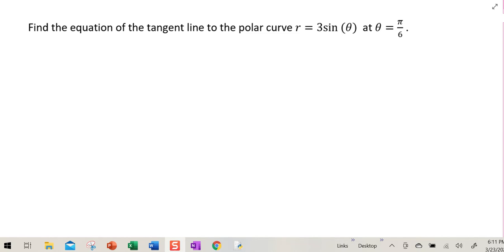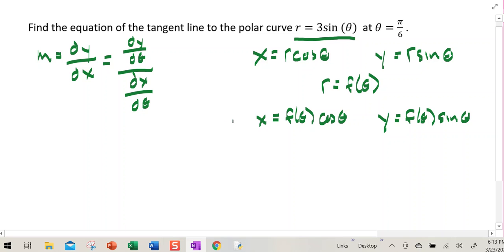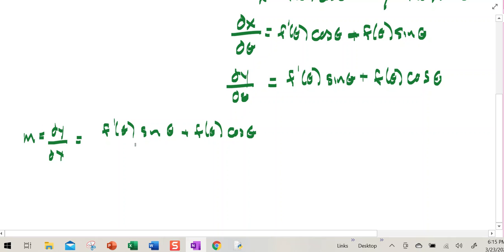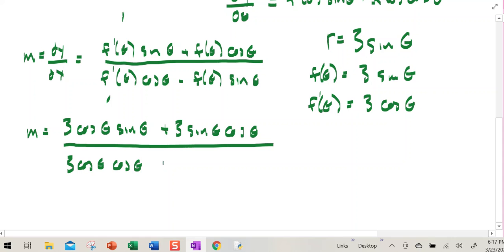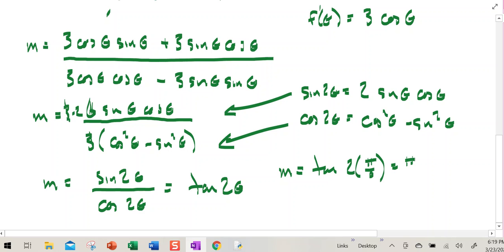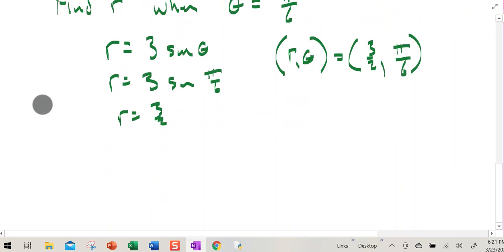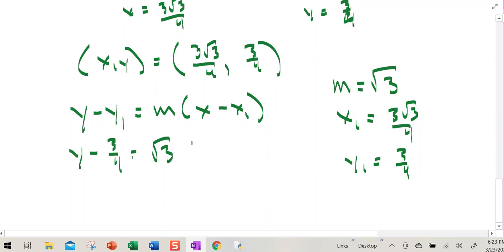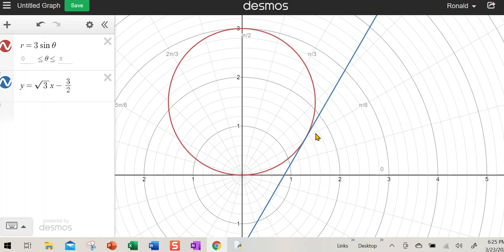Calculus-Finding Equation of Tangent Line to a Polar Curve